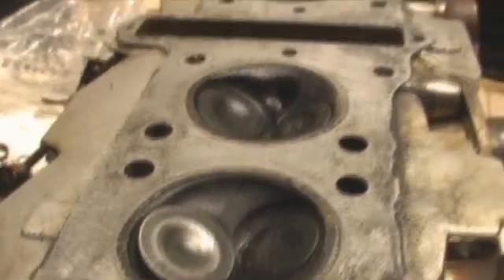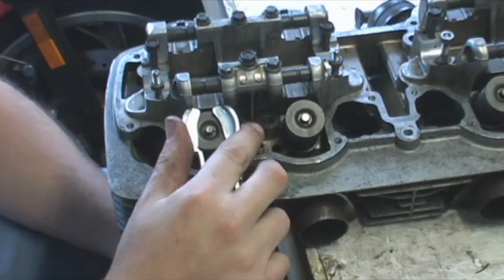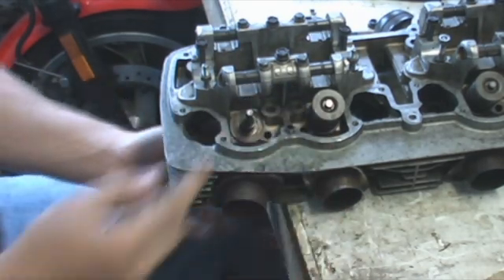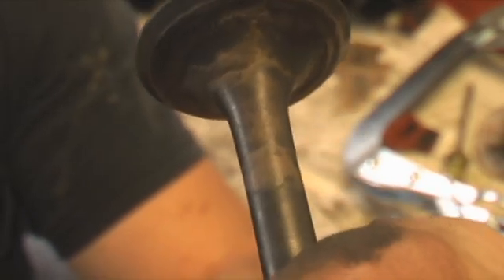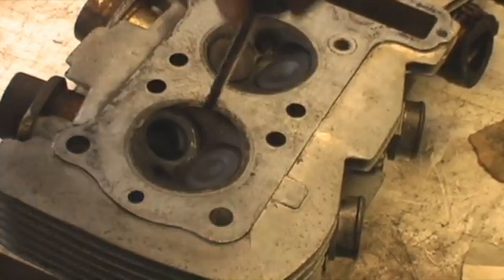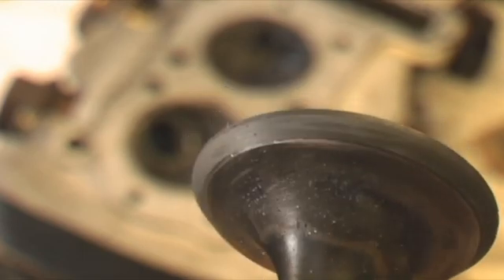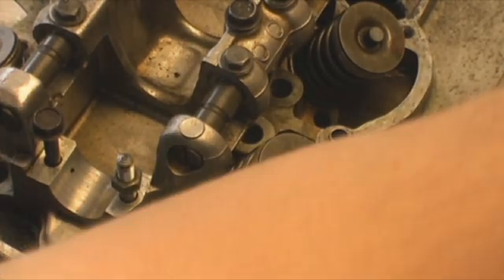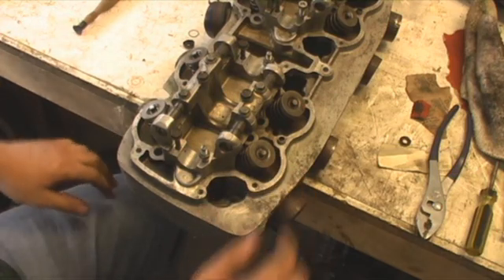How to: Engine Valve Lapping - 1974 Honda CB750 rebuild: Episode 3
How I did my valve lapping